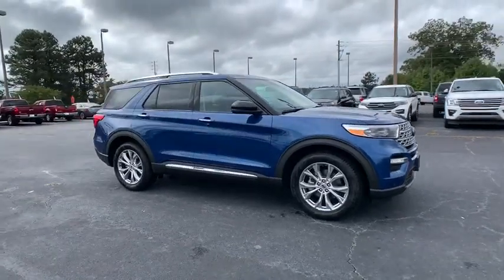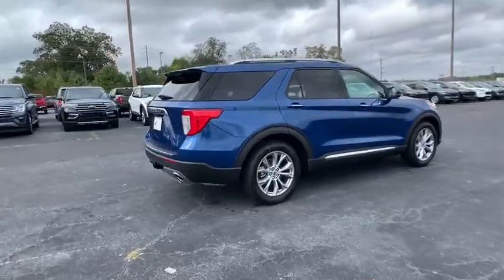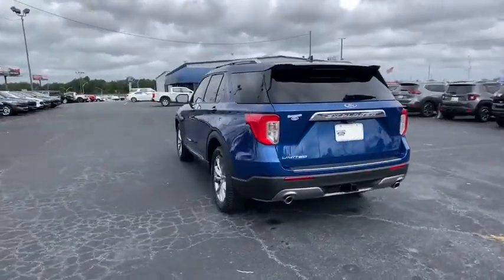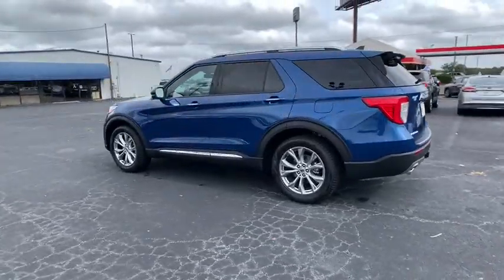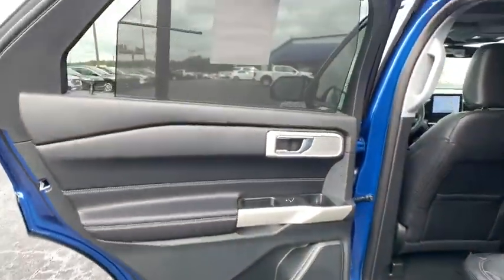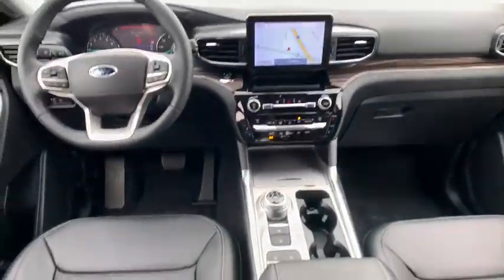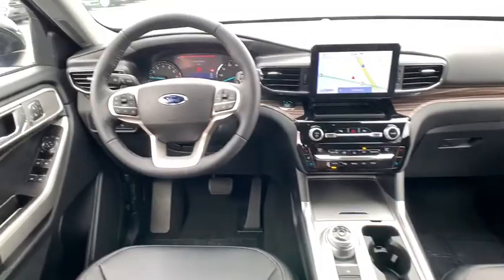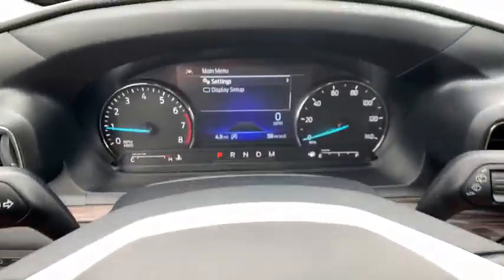2021 Ford Explorer Forsyth, Bolingbroke, Barnesville, Macon, Griffin, GA MGA37196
Atlas Blue Metallic New 2021 Ford Explorer available in Forsyth, Georgia at Hutchinson Ford of Forsyth. Servicing the Bolingbroke, Barnesville, Macon, Griffin, GA area.

288 Harold G Clark Parkway

Atlas Blue Metallic 2021 Ford Explorer Limited RWD 10-Speed Automatic EcoBoost 2.3L I4 GTDi DOHC Turbocharged VCT Bluetooth Backup Camera Sunroof/Moonroof Navigation Leather Seats Third Row Seats Push Button Start Brake assist Electronic Stability Control Equipment Group 301A SYNC 3 Communications & Entertainment System Twin Panel Moonroof.brbrRecent Arrival! We are a family-owned dealership with a very experienced staff. We have the friendliest no- pressure sales force in the industry. Try us and youll see!! All prices exclude tax tag title $899 doc fee and GA WRA fees.brbrbrEquipment Group 301A Brake assist Electronic Stability Control SYNC 3 Communications & Entertainment System Twin Panel Moonroof 12 Speakers 3.58 Non-Limited-Slip Rear Axle Ratio 3rd row seats: bench 4-Wheel Disc Brakes ABS brakes Air Conditioning Alloy wheels AM/FM radio: SiriusXM Auto High-beam Headlights Auto-dimming Rear-View mirror Automatic temperature control Bumpers: body-color Compass Delay-off headlights Driver door bin Driver vanity mirror Dual front impact airbags Dual front side impact airbags Emergency communication system: SYNC 3 911 Assist Exterior Parking Camera Rear FordPass Connect Four wheel independent suspension Front anti-roll bar Front Bucket Seats Front Center Armrest Front dual zone A/C Front fog lights Front reading lights Fully automatic headlights Garage door transmitter: HomeLink Heated door mirrors Heated front seats Heated rear seats Heated steering wheel Illuminated entry Knee airbag Leather Heated/Ventilated Captains Chairs Low tire pressure warning Navigation System Occupant sensing airbag Outside temperature display Overhead airbag Overhead console Panic alarm Passenger door bin Passenger vanity mirror Power door mirrors Power driver seat Power Liftgate Power passenger seat Power steering Power windows Radio data system Radio: B&O Sound System by Bang & Olufsen Rain sensing wipers Rear air conditioning Rear anti-roll bar Rear reading lights Rear window defroster Rear window wiper Remote keyless entry Roof rack: rails only Security system Speed control Speed-sensing steering Speed-Sensitive Wipers Split folding rear seat Spoiler Steering wheel mounted audio controls Sun blinds SYNC 3/Apple CarPlay/Android Auto Tachometer Telescoping steering wheel Tilt steering wheel Traction control Trip computer Turn signal indicator mirrors Variably intermittent wipers Ventilated front seats and Voice-Activated Touchscreen Navigation System.